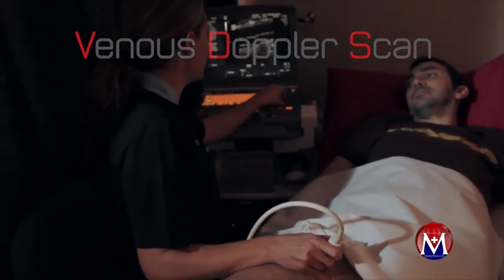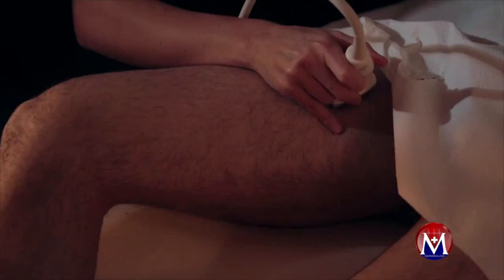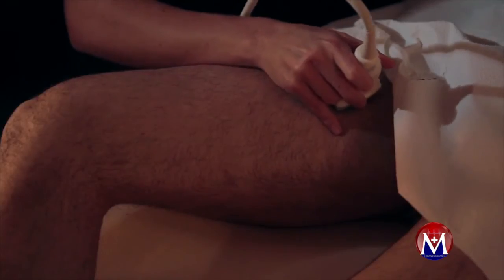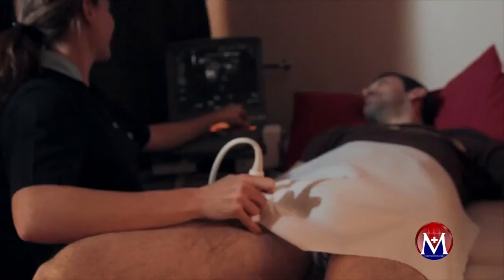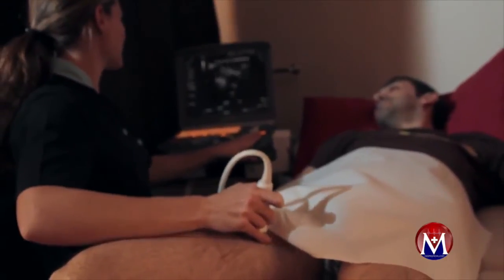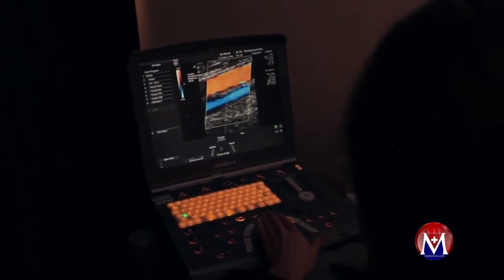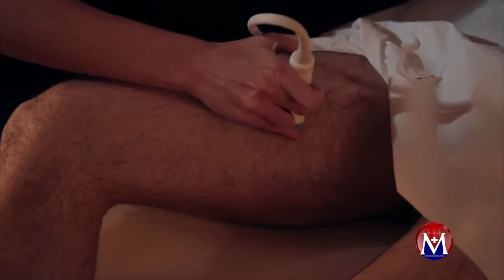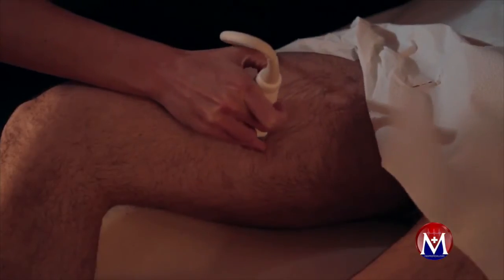VASCULAR (Venous Doppler Scan)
The subject for this video: VASCULAR (Venous Doppler Scan)